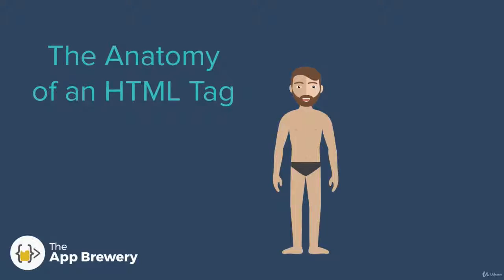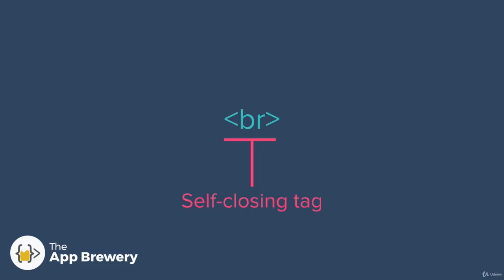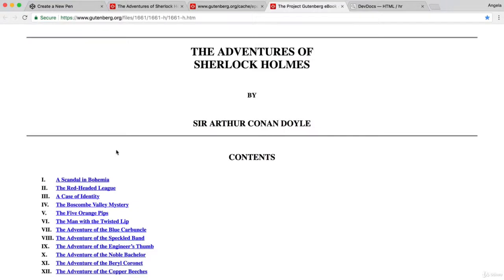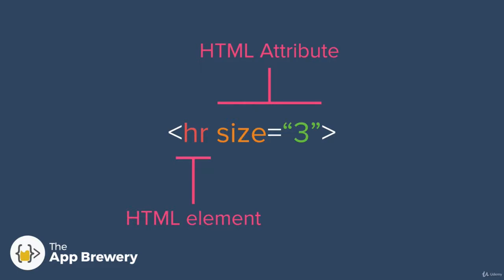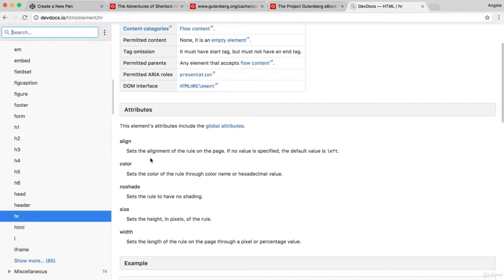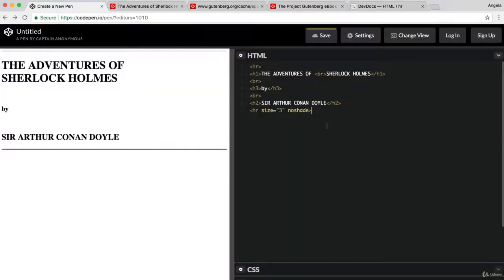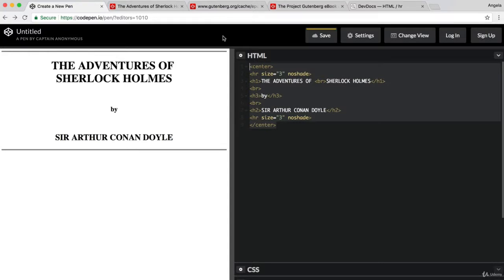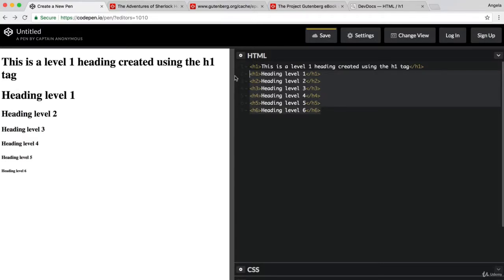2 - The Anatomy of an HTML Tag